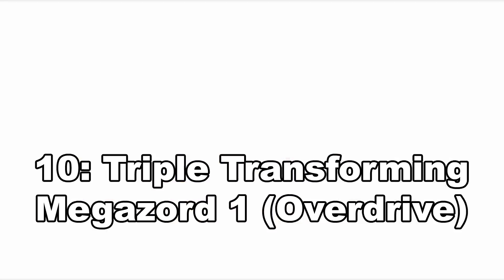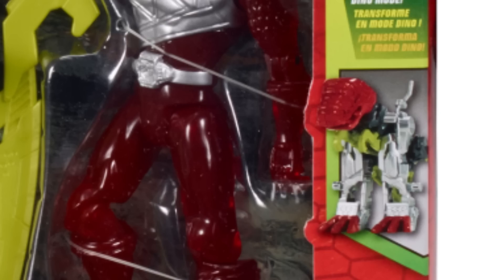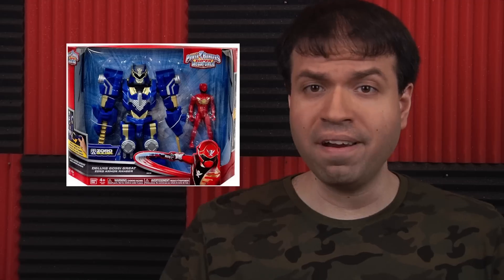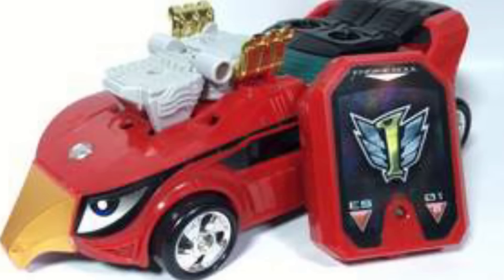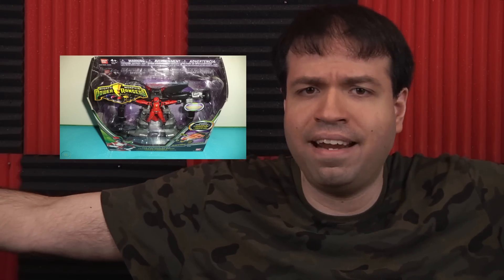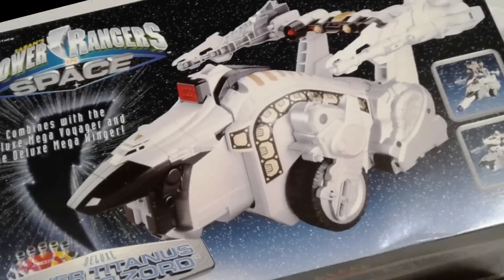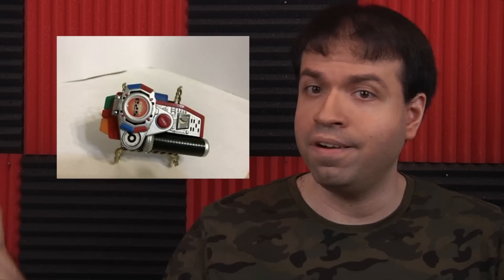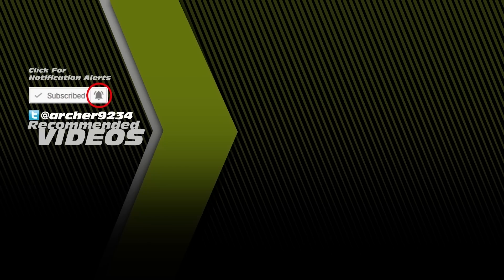Top Ten #159 The Worst Power Rangers Toy Exclusives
Ten of the worst toy only products made. Failing with design, quality, a features.

- Music Tracks used: "Loopster" "Ace High"

- Filmed On: Panasonic HMC-150
- Edited On: Adobe Premiere Pro CS5.5
- Effects On: Adobe After Effects CS5